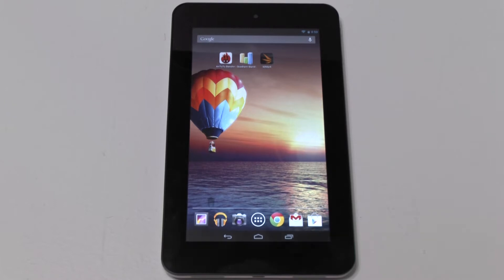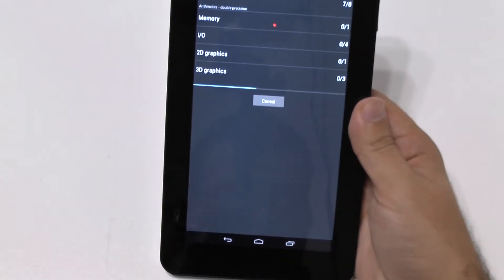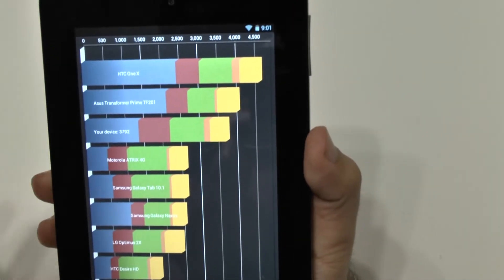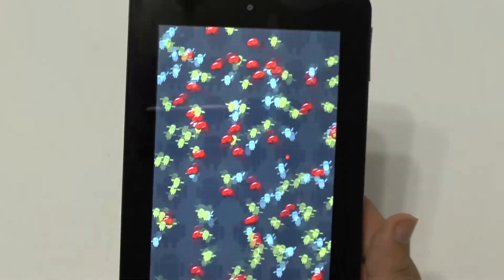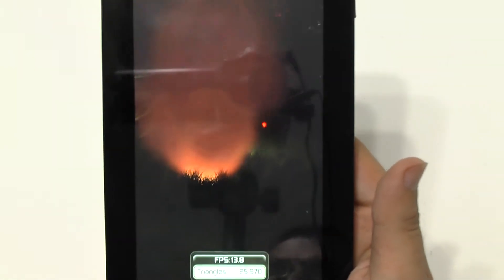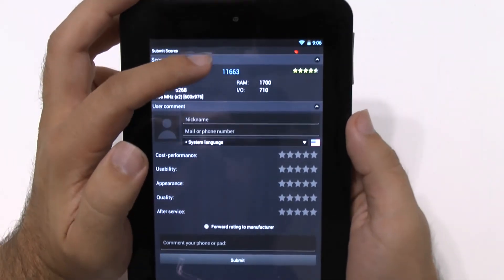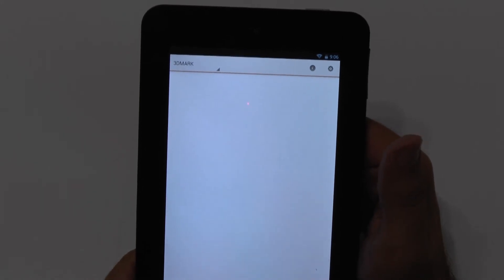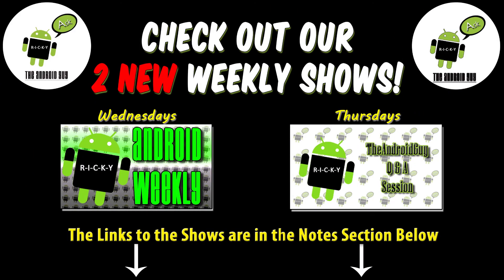HP Slate 7 Benchmark Test